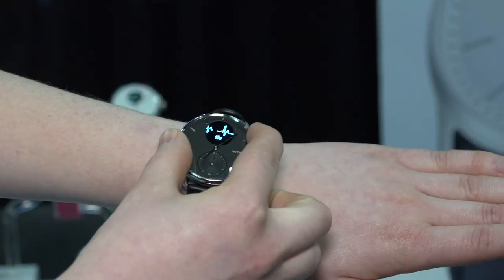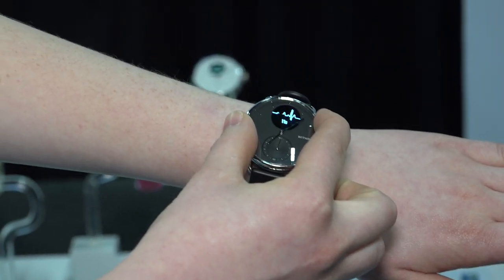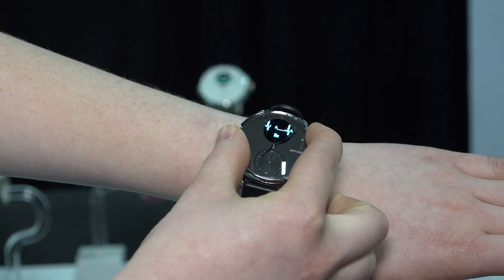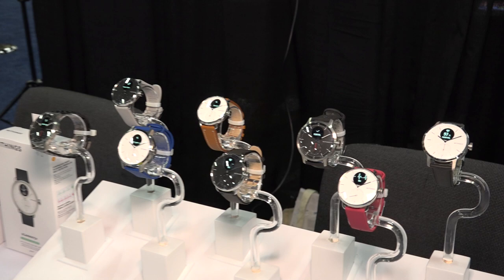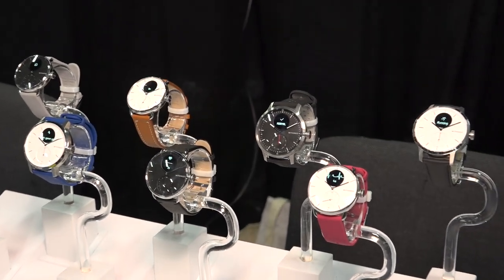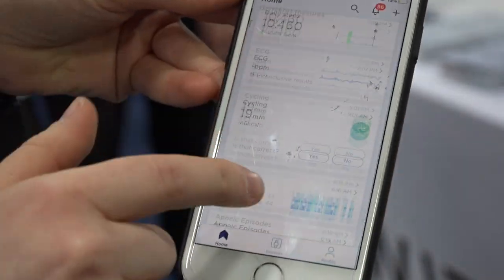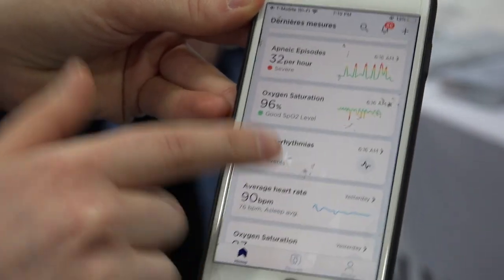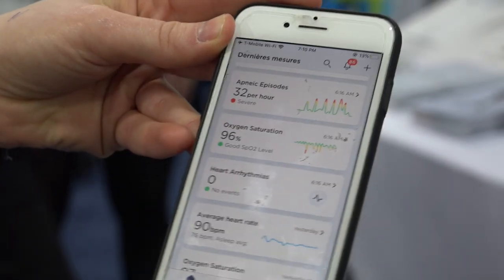Withings Scanwatch with Proactive Health Tracking at CES 2020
This video is a snippet from Lon.TV Dispatch 1 to CES 2020 which you can find in full . The Withings Scanwatch has a number of health tracking features including ECG, Oxygen levels and Sleep Apnea.